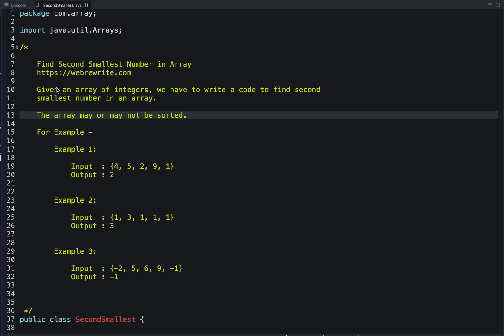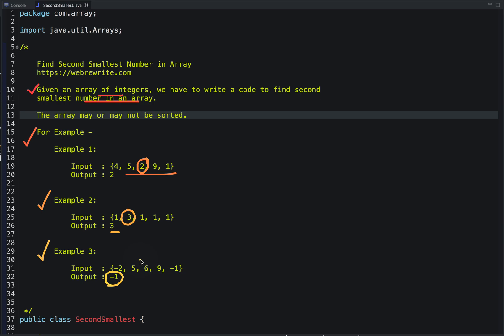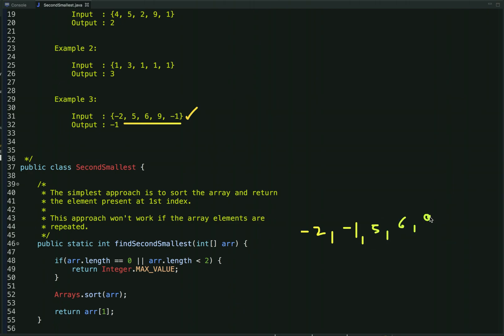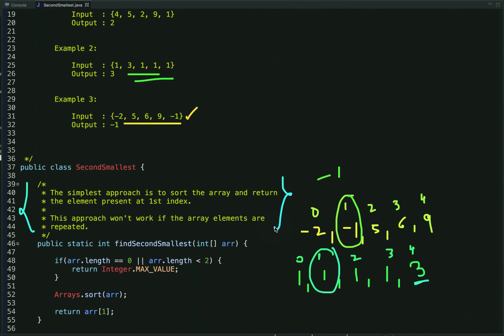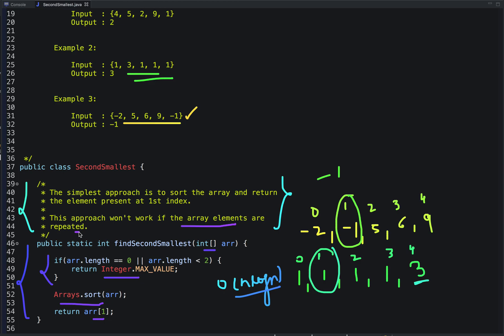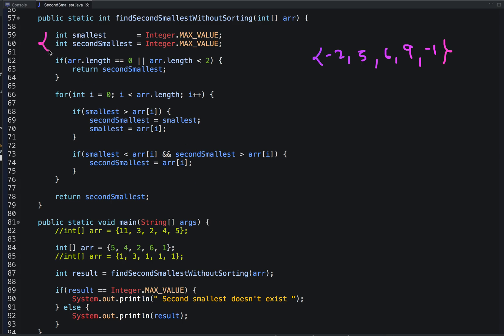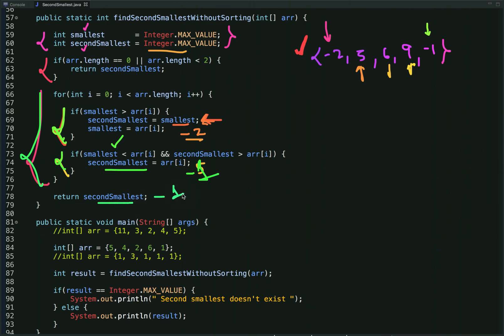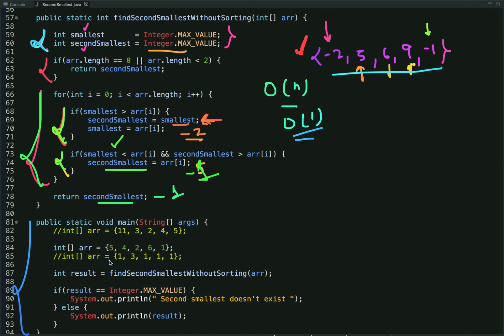Find Second Smallest Number in Array without Sorting | Java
In this tutorial, I have explained how to find second smallest number in array without using sorting in a single traversal.